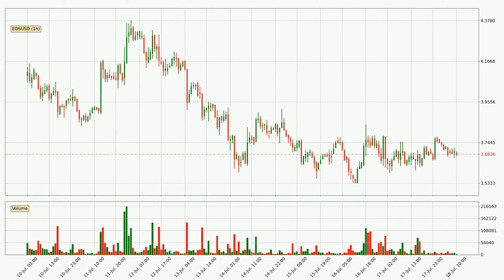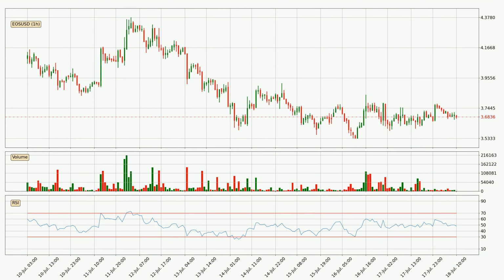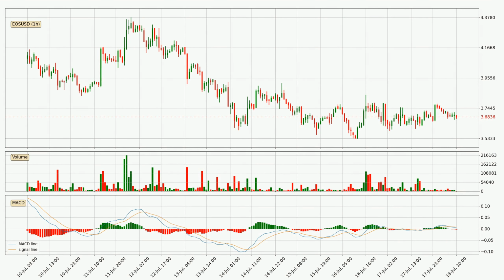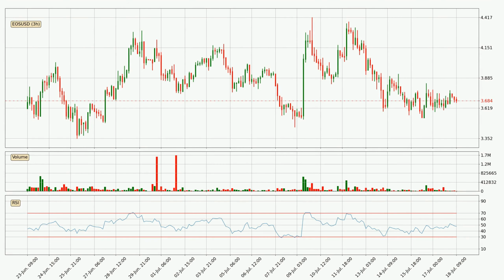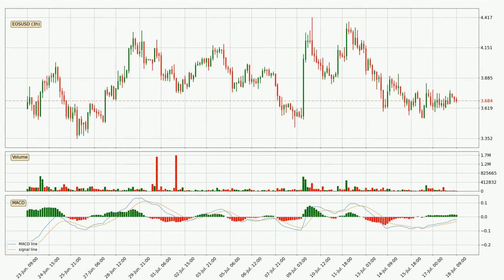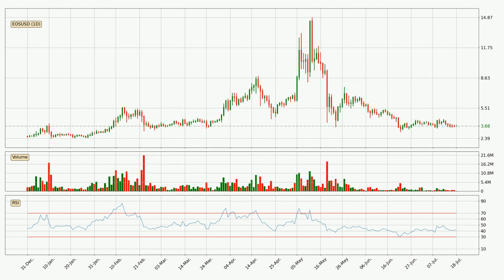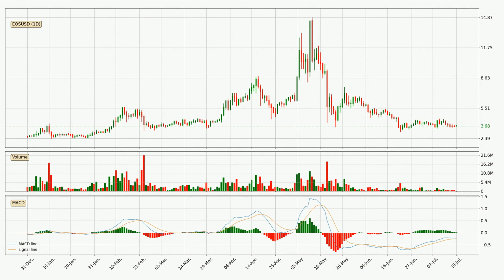Daily Update EOS | Technical Analysis | FAST&CLEAR | 18.Jul.2021